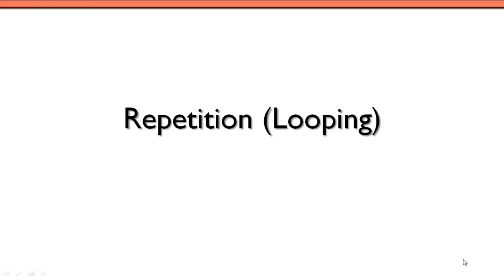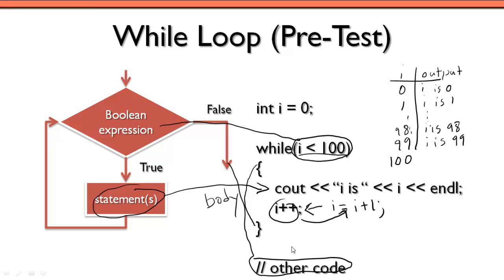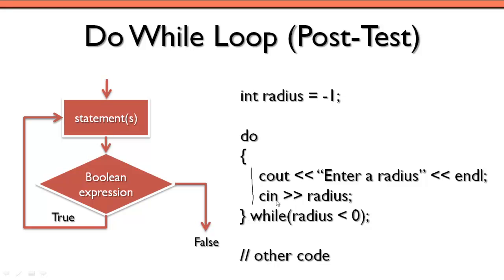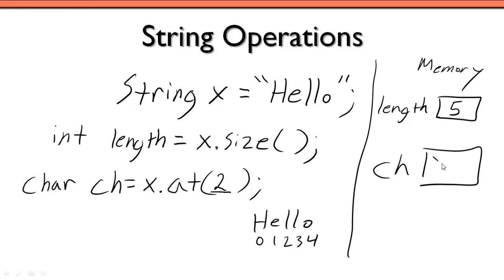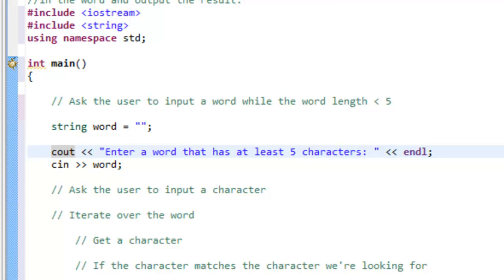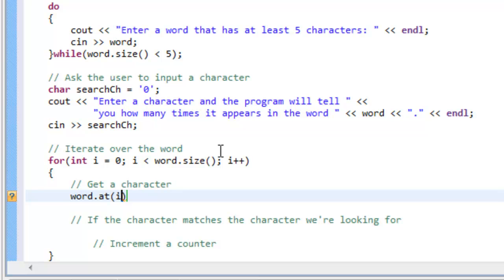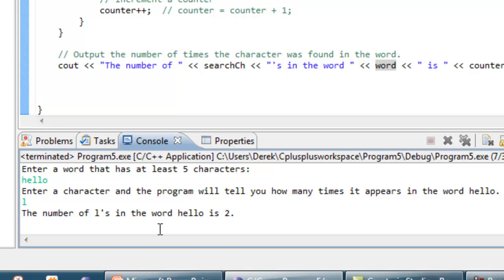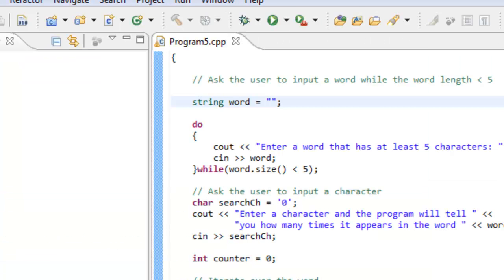Repetition/Looping Structures in C++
Repetition Looping Structures:
Concepts of Iteration, while loop (pre-test), for loop (pre-test), do while(post-test) loop discussed.
Program using a do while and for loop  developed.